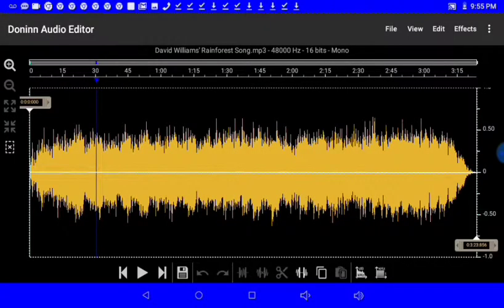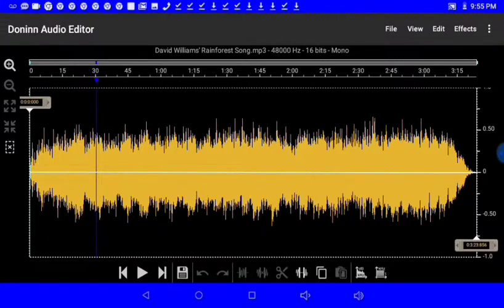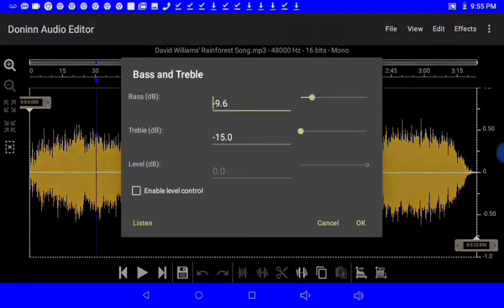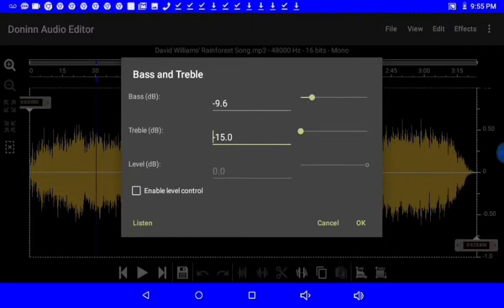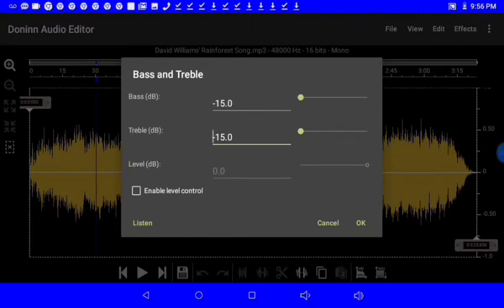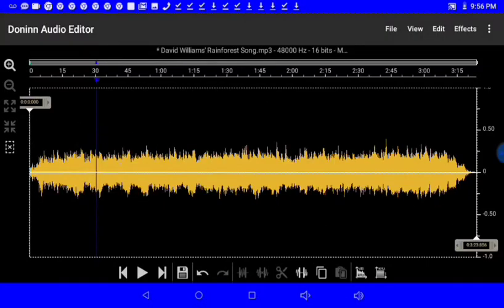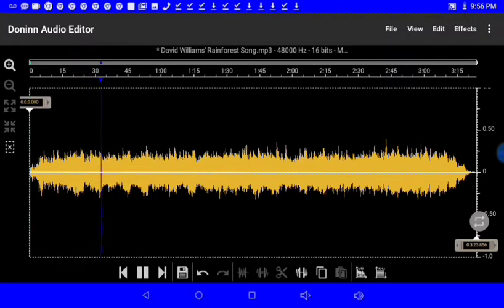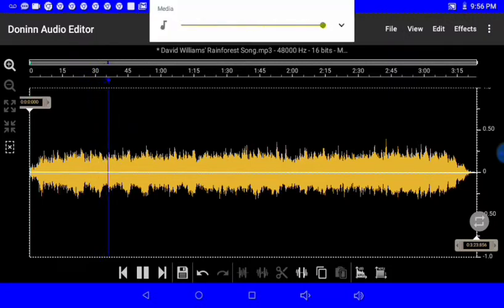Doninn audio editor review. Lower Bass and treble on a sound file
It's pretty cool I show you how to lower your bass and treble on your audio file